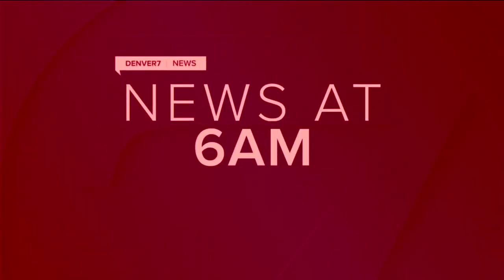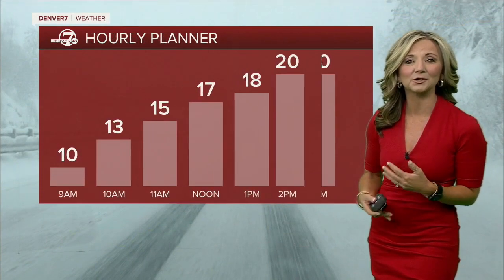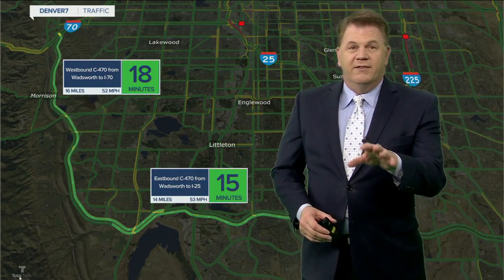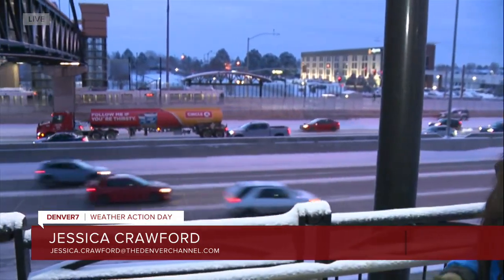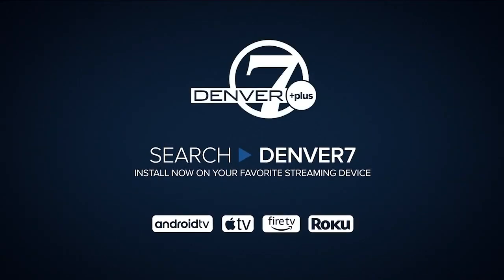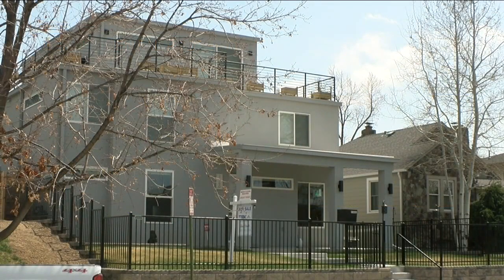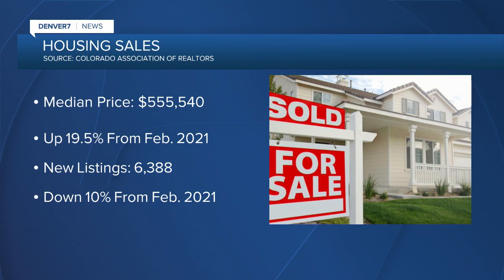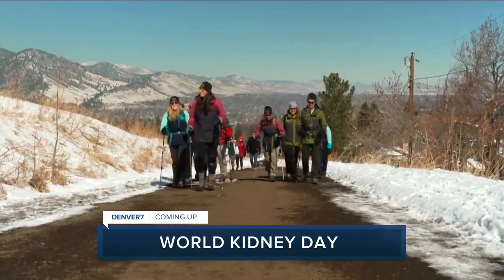Denver 7+ Colorado News Latest Headlines | March 10, 6am